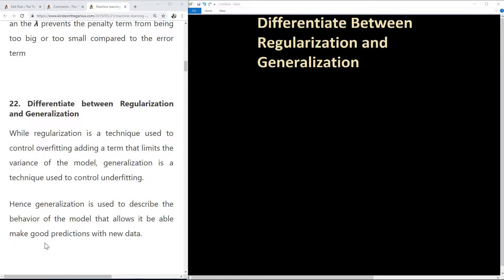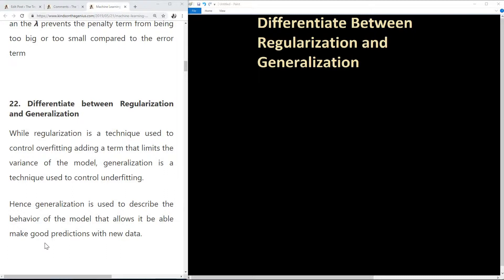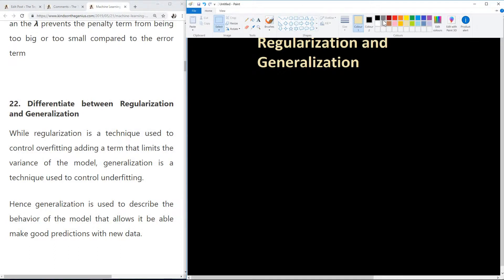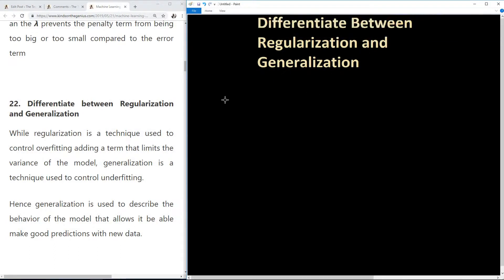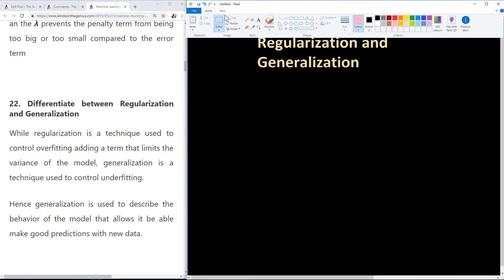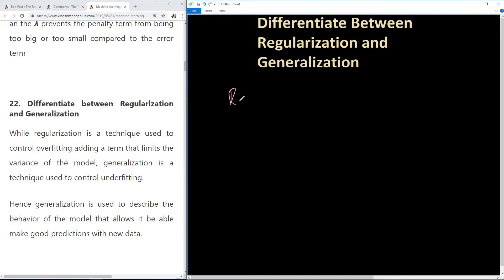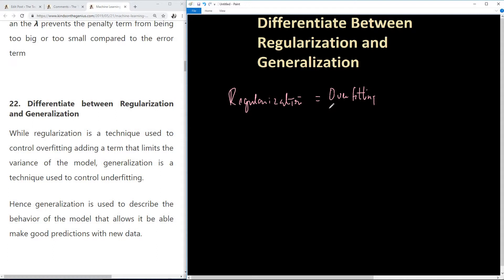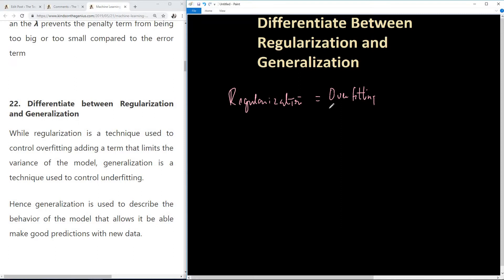Question 22 - Differentiate Between Regularization and Generalization (Machine Learning)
Machine Learning Questions and Answers